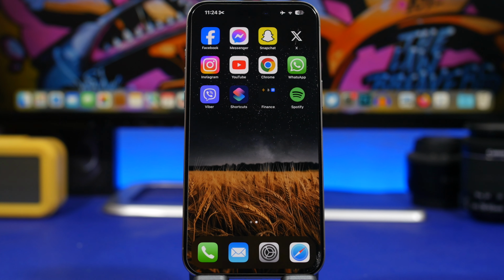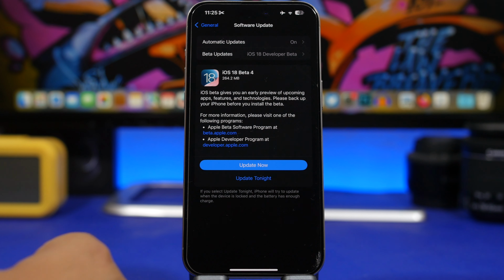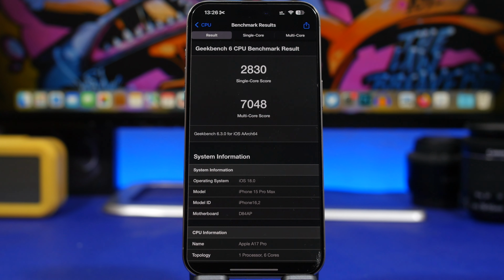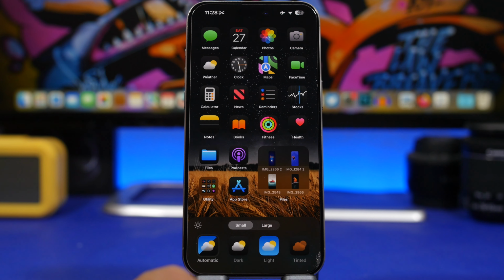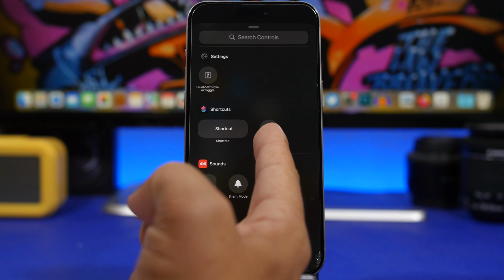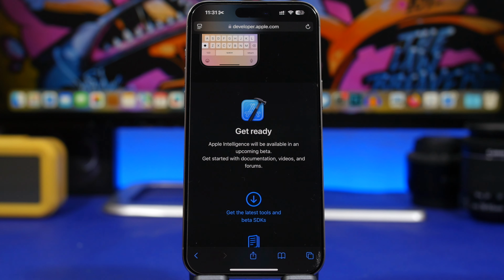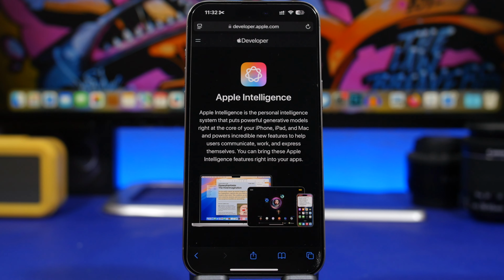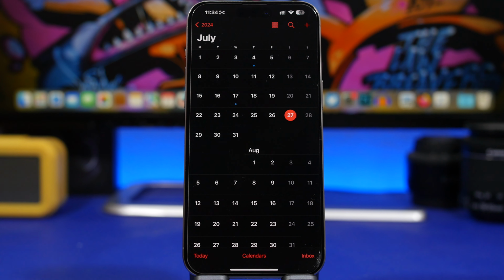iOS 18 Beta 5 - It's Finally Happening!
iOS 18 beta 5 will be the next update to iOS 18, iOS 18 beta 5 is excepted to bring the first Apple Intelligence features to iOS 18.

Beta 4.5 0:00
Beta 4 Battery & Performance 1:27
More New Features 2:54
Beta 5 Get Ready 4:52
Video Call 6:59
What’s Next 7:31